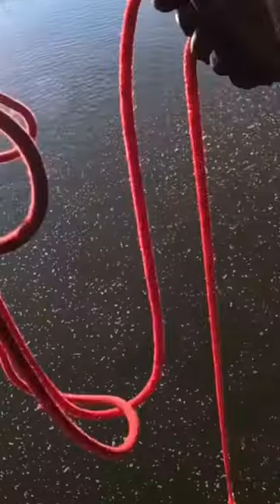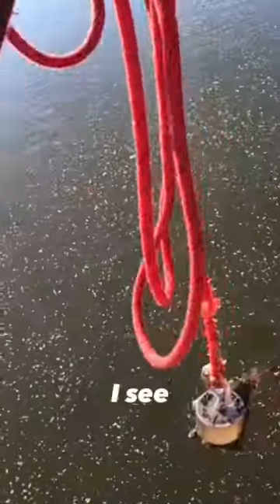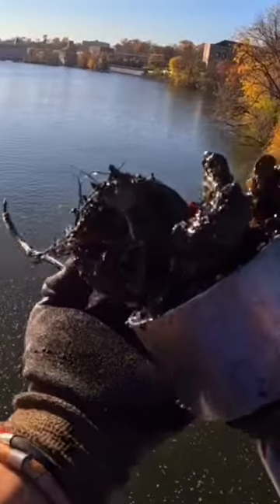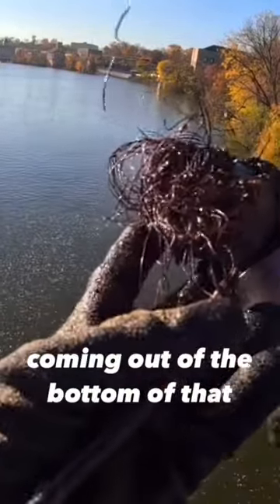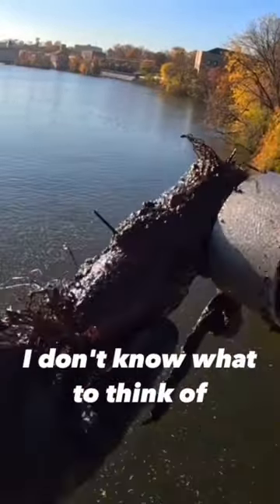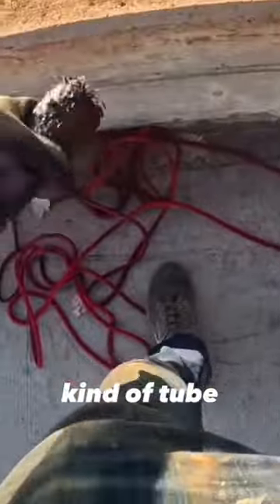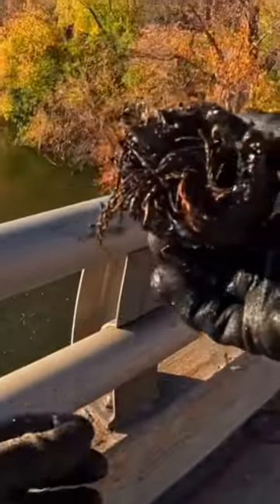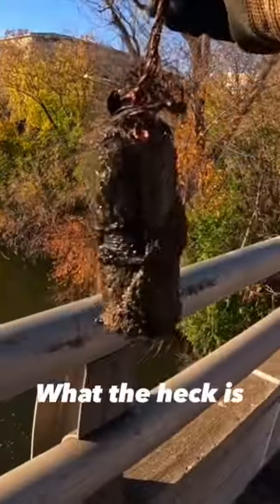Strange Pipe With Wires Found Magnet Fishing Looks Like a Bomb 🤯